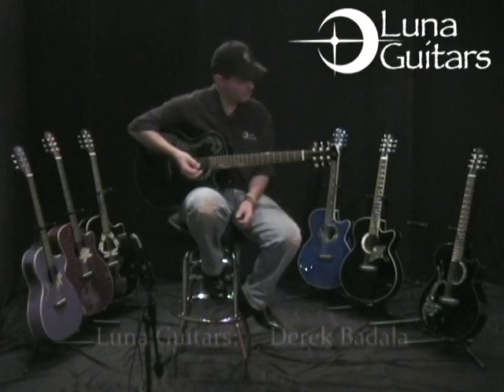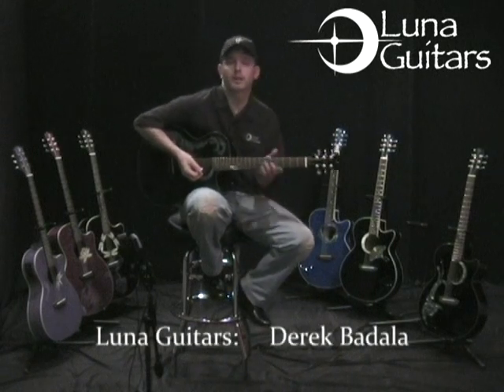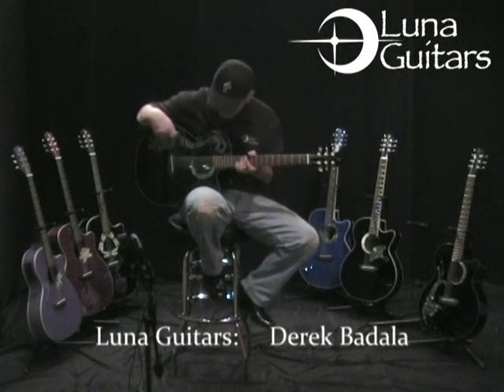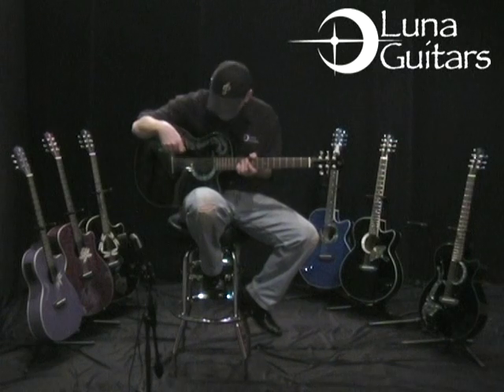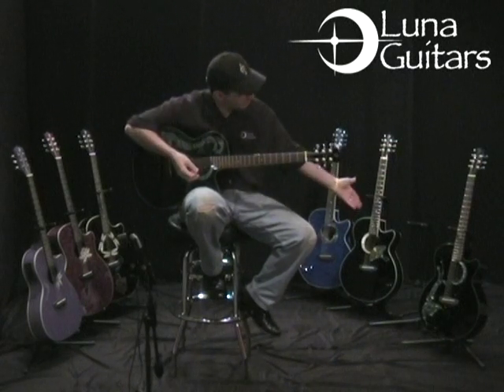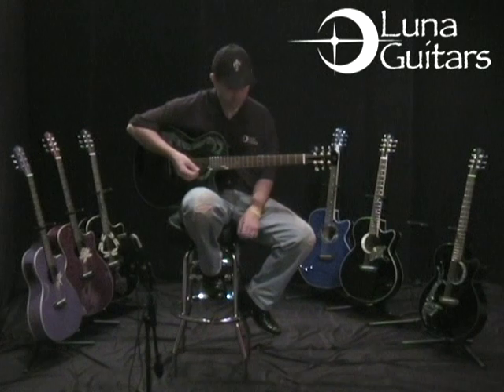Luna Fauna Dragon Acoustic-Electric Guitar Review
The Fauna Dragon Folk Acoustic-Electric Guitar has a downsized jumbo cutaway body that is comfortably contoured to fit any musician. The Fauna Dragon has a select spruce top for a full range of sound, and the sides and back are crafted of mahogany. The elegant pau ferro over mahogany neck has a slender profile that puts even challenging notes and chords within easy reach. The Dragon features Luna's gently curved headstock with a signature crescent moon logo inlaid in sparkling abalone. Matte nickel die-cast tuners provide smooth and precise adjustment. When your mood turns electric the preamp has more than enough power for any setting. The equalizer lets you shape your sound just the way you like it, and a built-in electronic tuner that makes it easy to keep tones true and on-key. A rich abalone Dragon inlay arches powerfully across the guitar's raven finish, making this instrument an attention-getter. Other Luna signature accents include a crescent moon inlaid in abalone around the sound hole, inlaid abalone crescent moon logo on the headstock, and exclusive moon phase fretboard markers inlaid in abalone. The Fauna Dragon - for the player who's ready to make an unforgettable musical statement. Case sold separately.